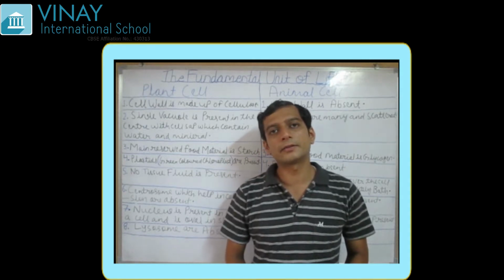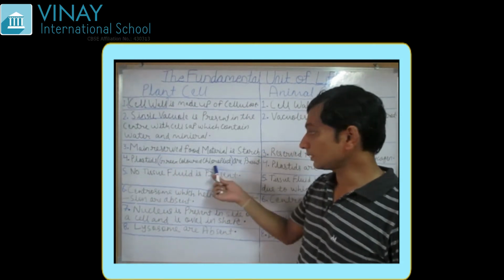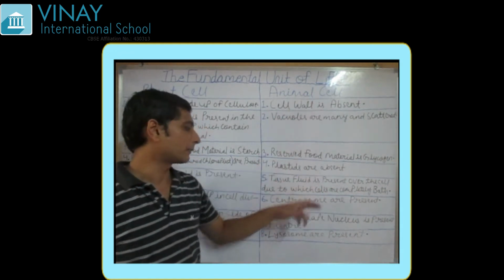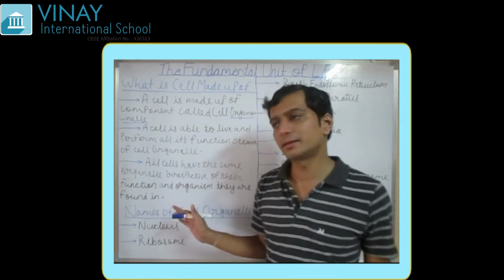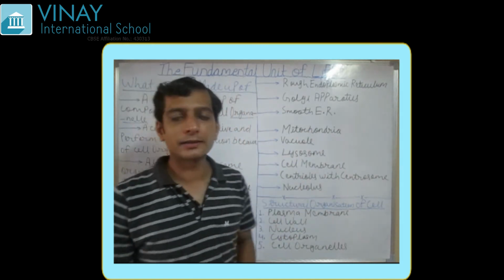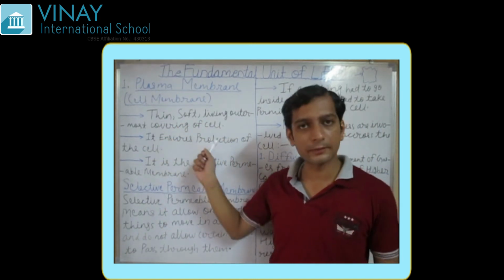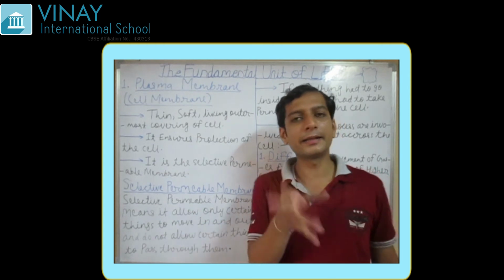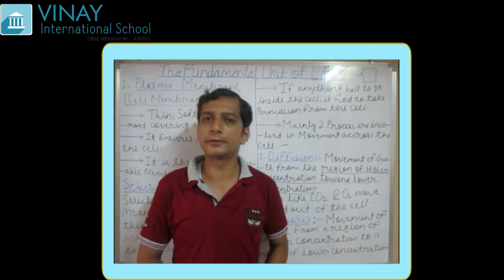Grade - 9 : Science : Chapter 5, Cell